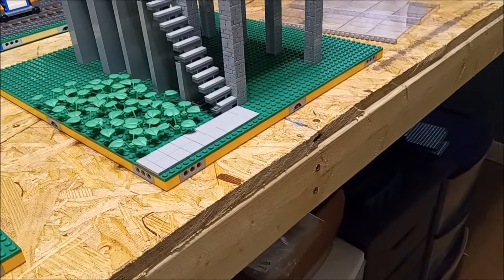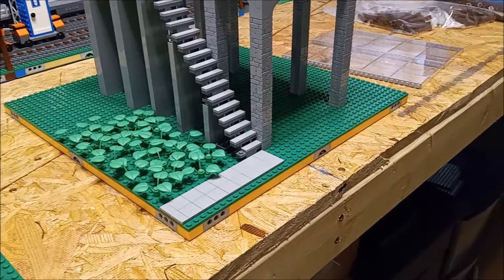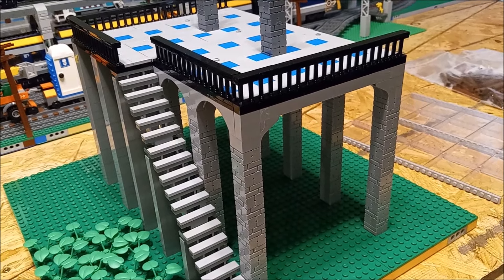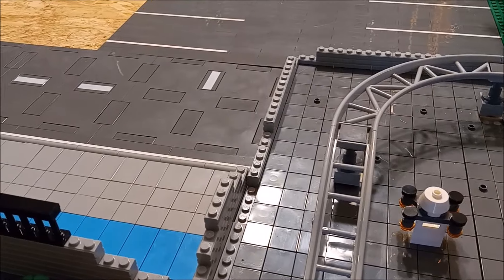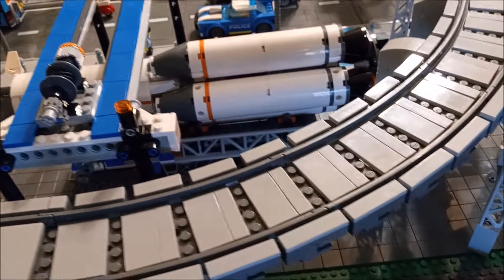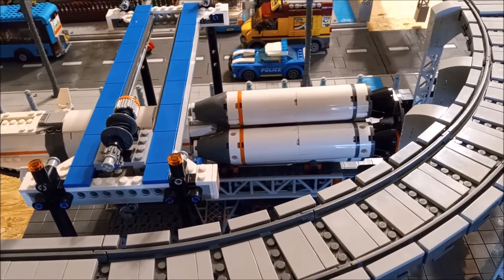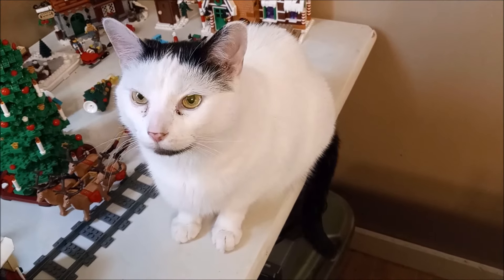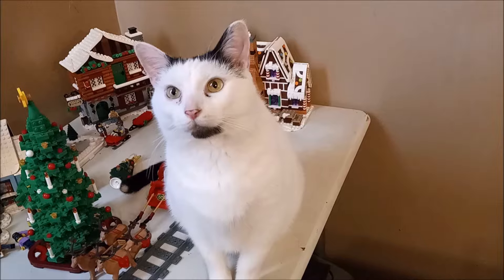Trains & More City Updates! | Let's Talk About Lego!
Today we just discuss the progress on the train station and surrounding areas.